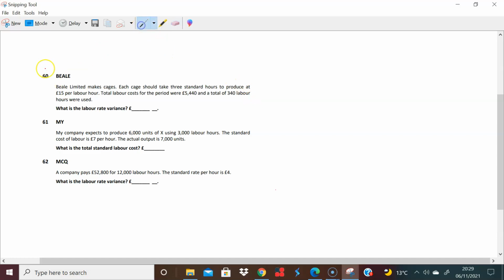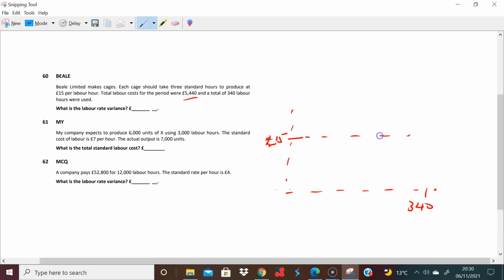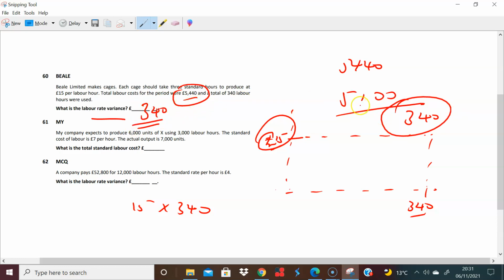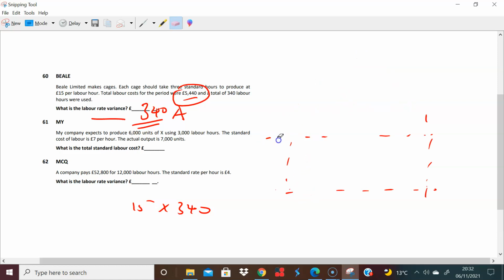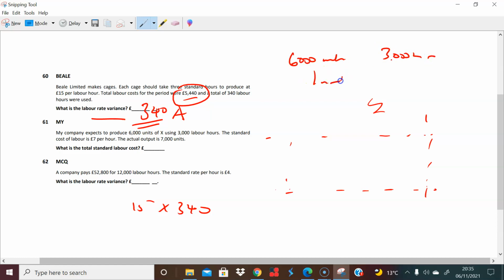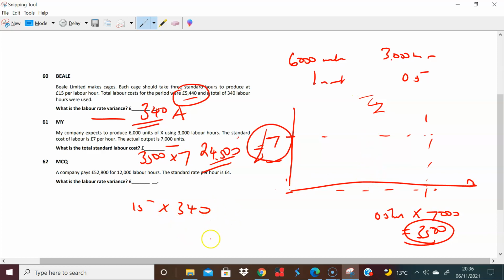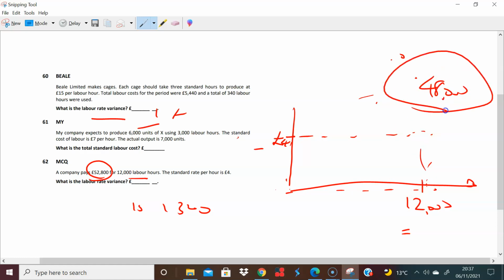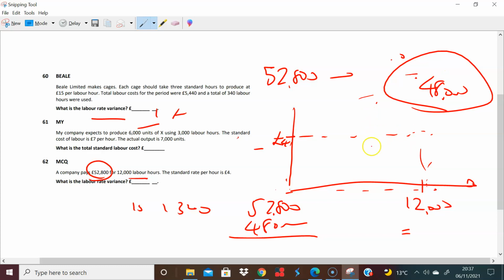MDCL Exam Kit Q60 62